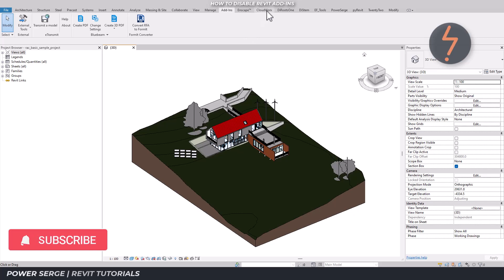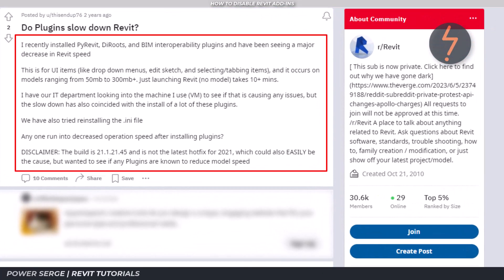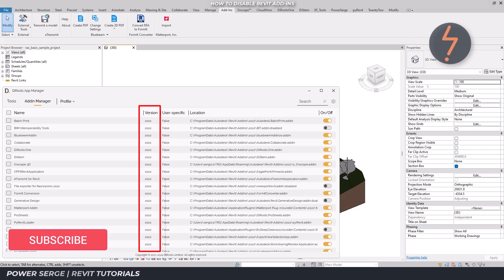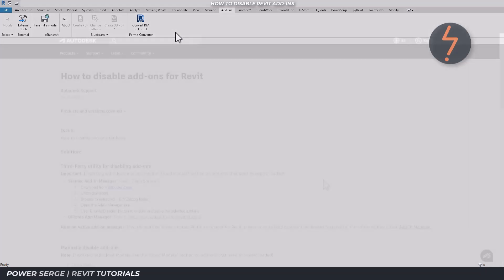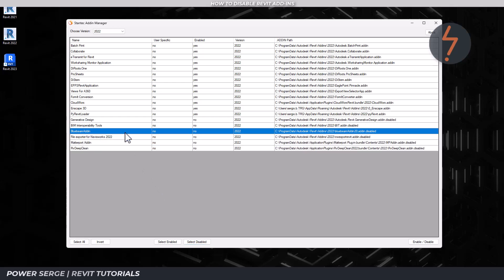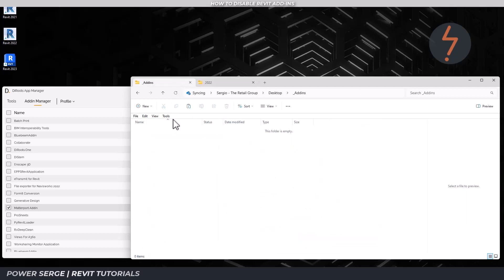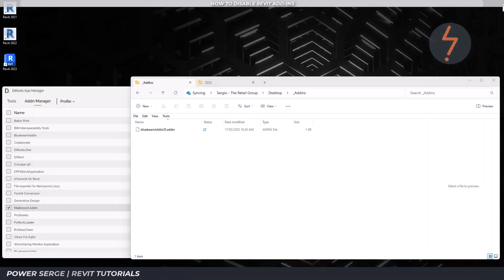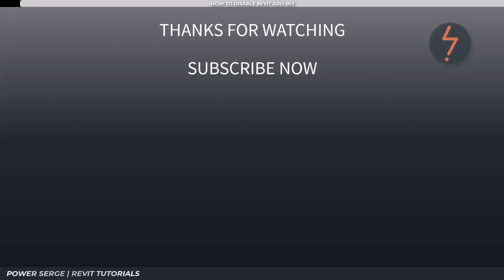How to Manage Add-ons for Revit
🚀 Struggling with a sluggish Revit performance due to an overload of add-ins? You're not alone! Join me as I guide you through the process of identifying, disabling, and enabling Revit add-ins to optimize your software's performance. Learn how to strike the perfect balance between functionality and efficiency.

🔒 **Disabling for Optimal Performance:** Learn how to disable unnecessary add-ins effortlessly without compromising your Revit experience. Unleash the true power of your software by focusing on the tools that matter most to you.

👍 If you're ready to elevate your solo Revit game, hit the play button and transform the way you manage your add-ins today!

• 3Dconnexion SpaceMouse Wireless

00:00 - [Intro]
00:11 - Step 1 - What are add-ins?
00:37 - Step 2 - Top 10 Add-ins by Arch Daily
00:45 - Step 3 - Do Add-ins Slow Down Revit?
01:08 - Step 4 - How to Manage Add-ins
01:34 - Step 5 - DiRoots Add-in Manager
02:41 - Step 6 - Stantec Add-in Manager
03:36 - Step 7 - Manually Manage Without Add-ins